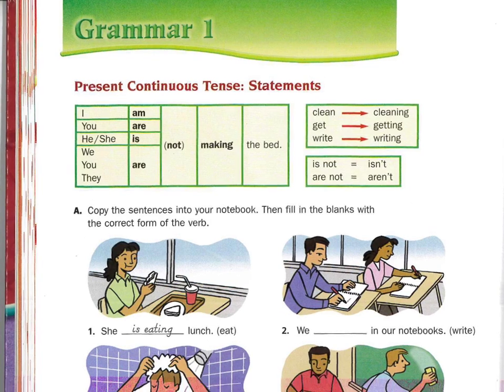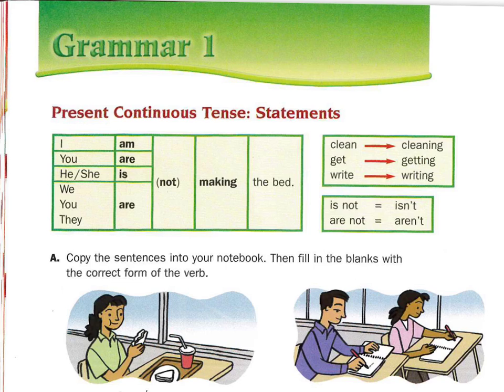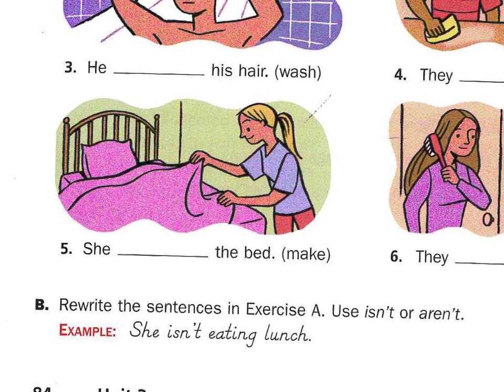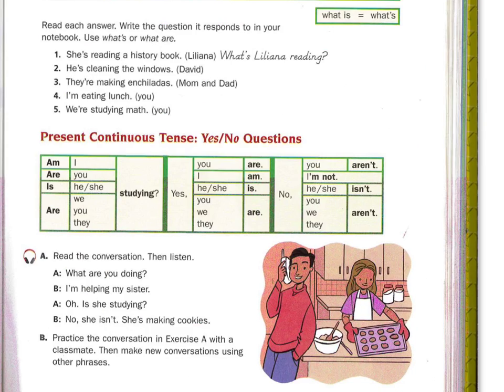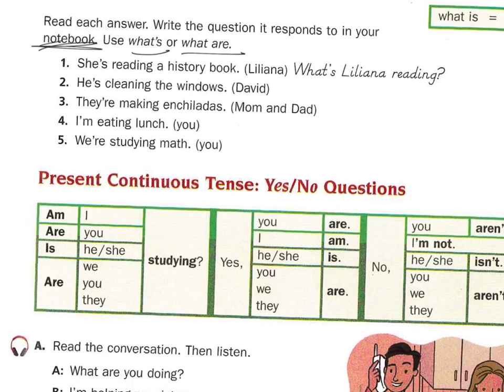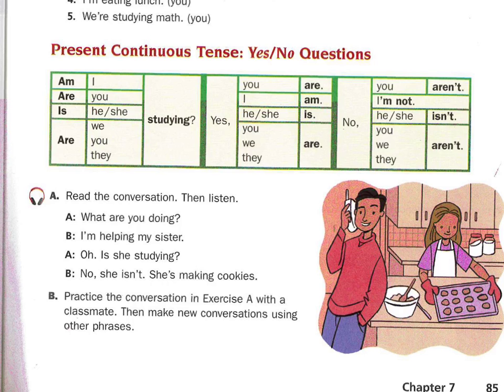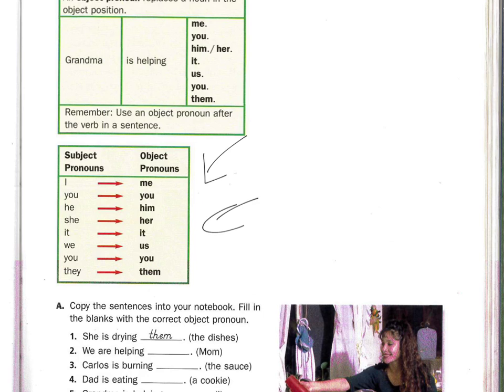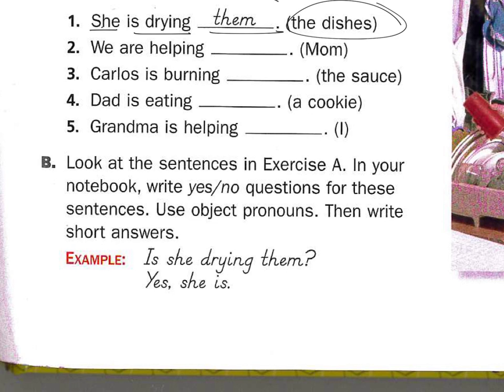ktl unit 3 - chapter 7 grammar review